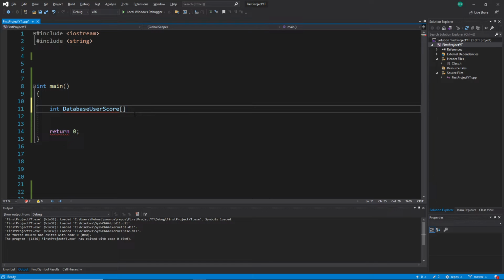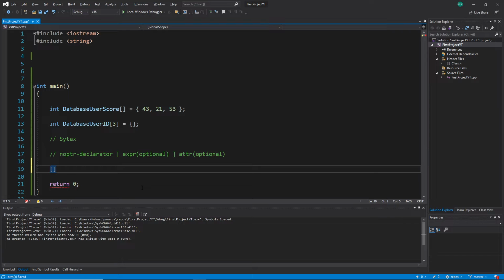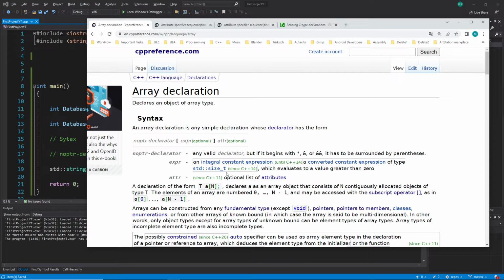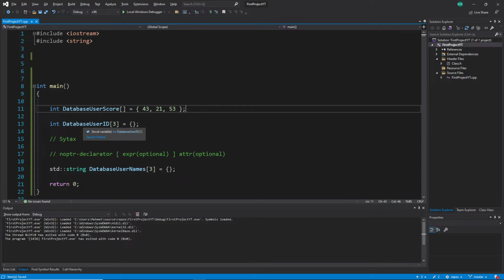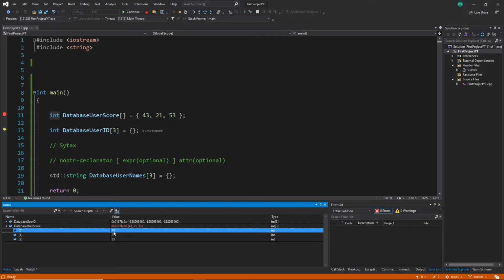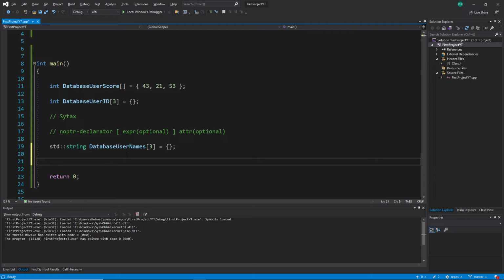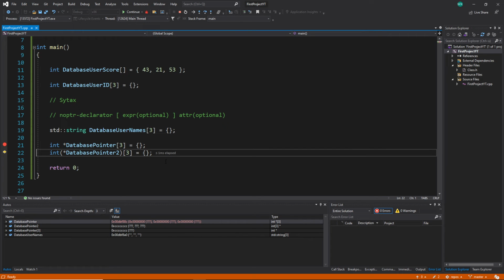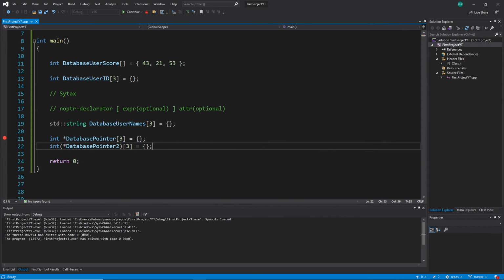C++ Beginner Tutorial - Basics - #125 - Array Type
Here we repeat arrays and talk about their types.